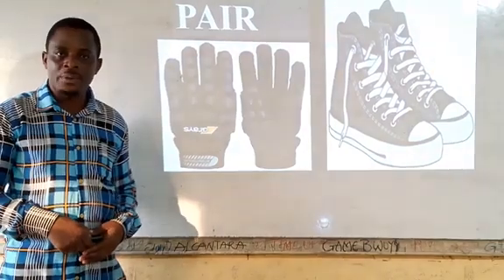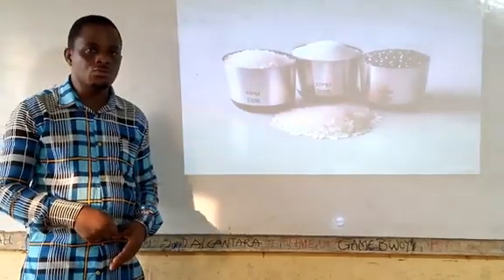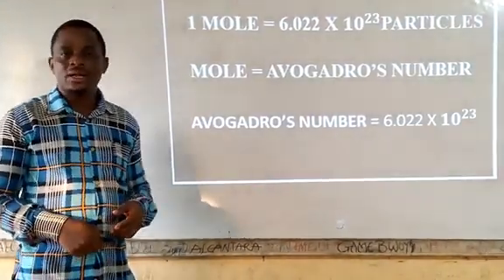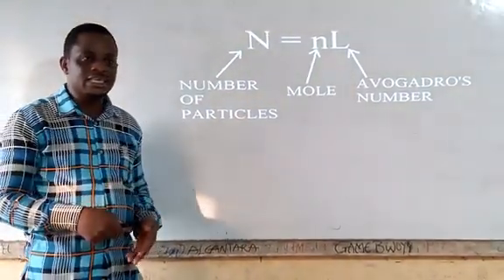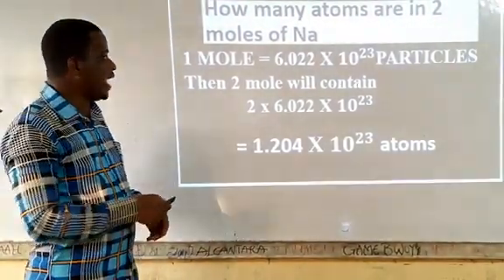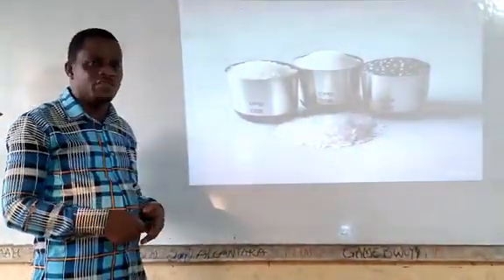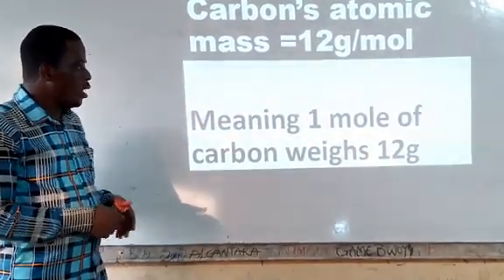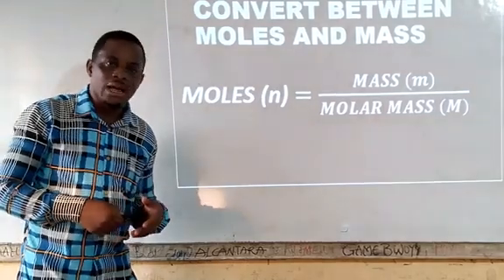March 19, 2025